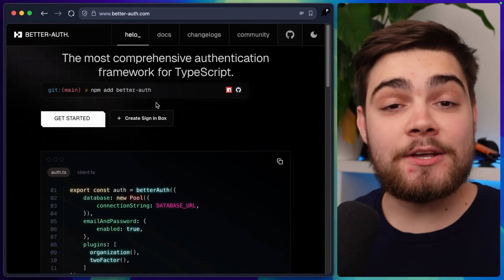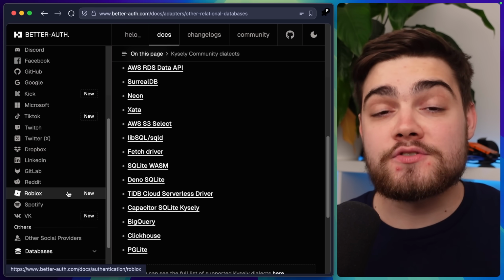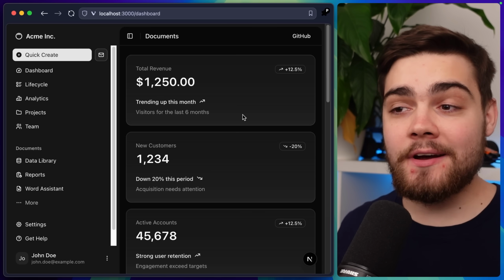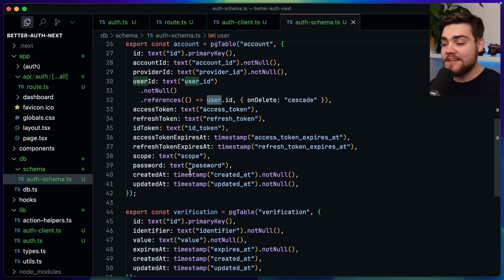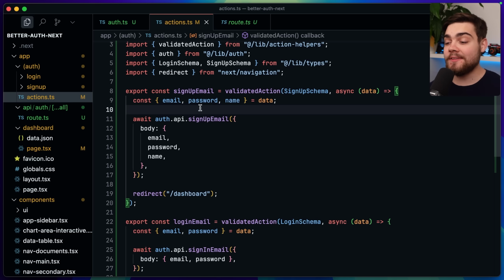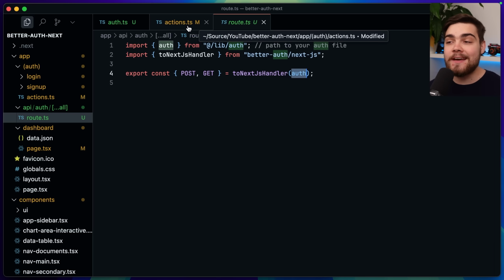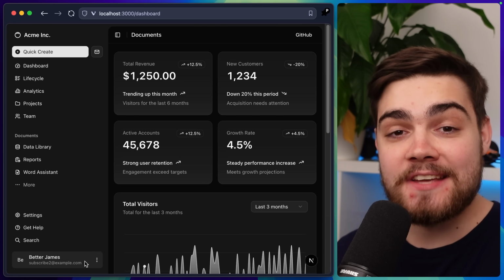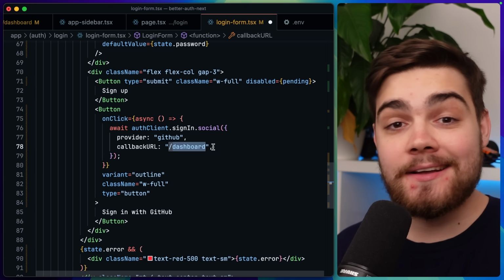The Last Authentication Library You'll Ever Need...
Better Auth is a modern authentication framework that works with anything and gives you everything you actually need. Magic links, one-time codes, trusted devices, session cookies, built-in rate limiting, and much much more. If you’re building auth in 2025, start here.

📌 Chapters:
00:00 Features
03:09 Implementing
06:33 Sign-up flow
09:41 Using session info
10:30 GitHub oAuth